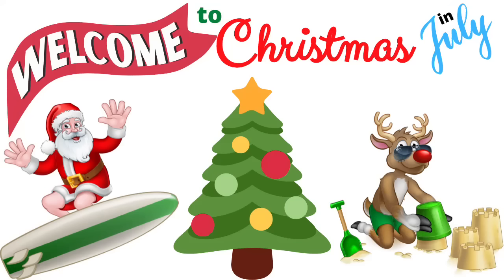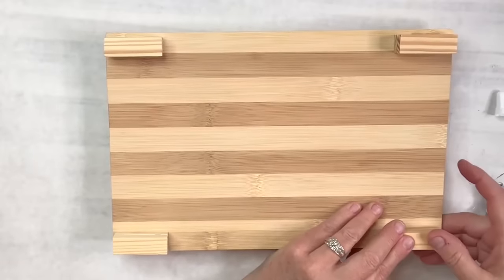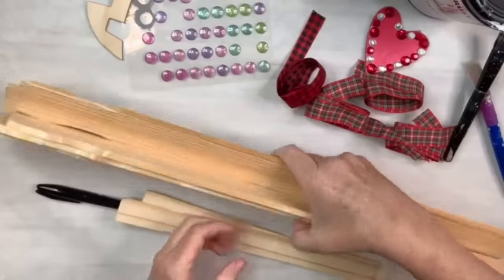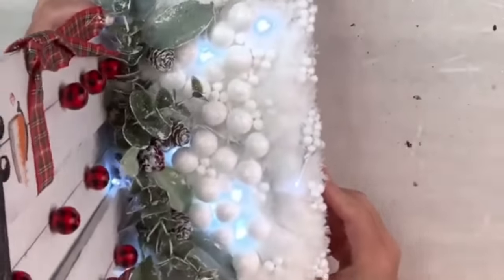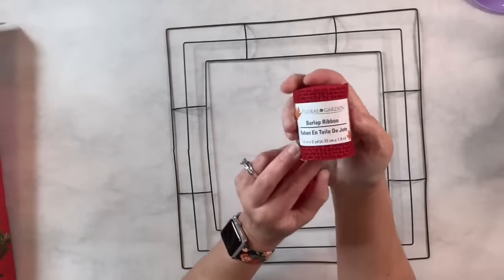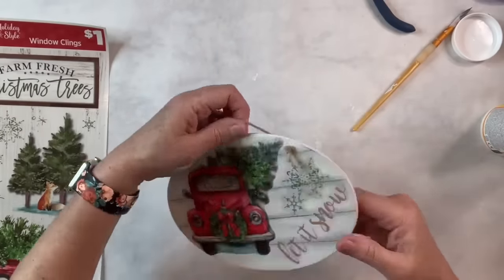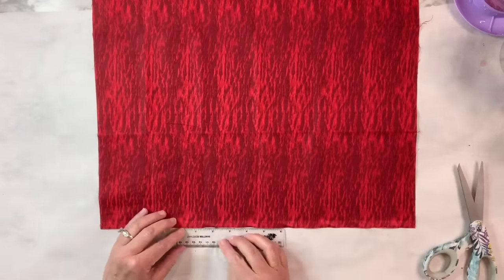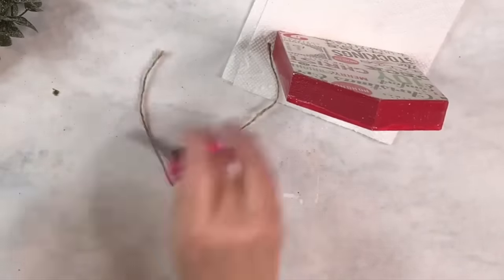MUST SEE Quick & Easy CHRISTMAS DIY Crafts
In this video, MUST SEE Quick & Easy CHRISTMAS DIY Crafts, I share 46 Christmas DIYs using items mostly from Dollar Tree, Walmart, Thrift Stores, and Amazon.

You can live your best life by having a creative outlet or hobby!

This is a compilation video of previous DIYS in shorter videos.

      -I'd love to see you there. You can see sneak peeks of some of my
        DIYs and more fun stuff by following me there. Also, send me pics of
        your inspired creations.

Jute webbing black: (Farmhouse mason jars with florals and other accents)
Net burlap ribbon: (bows, edging and wrapping around rustic Farmhouse decor projects)